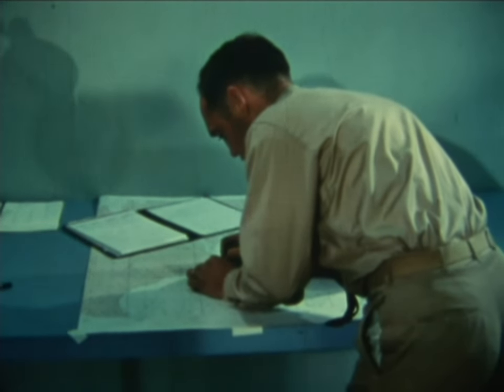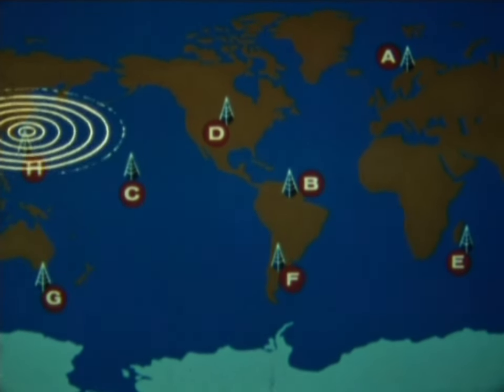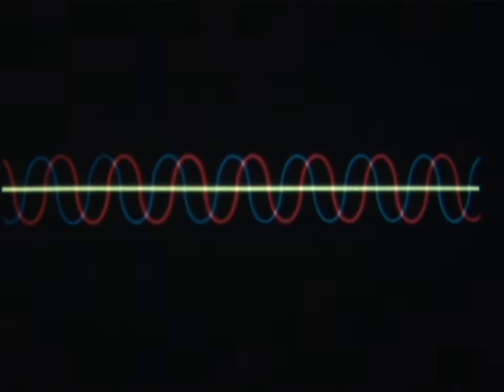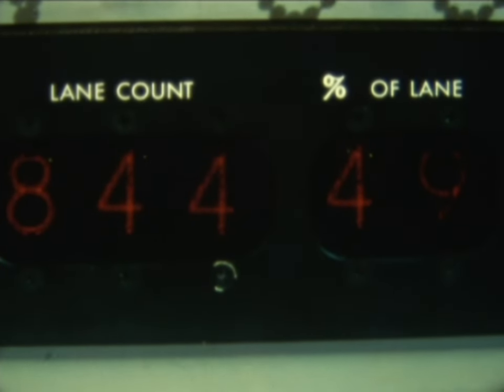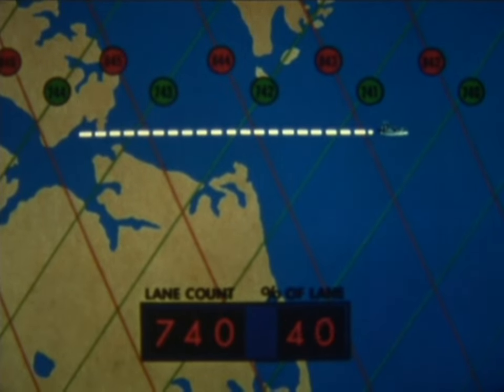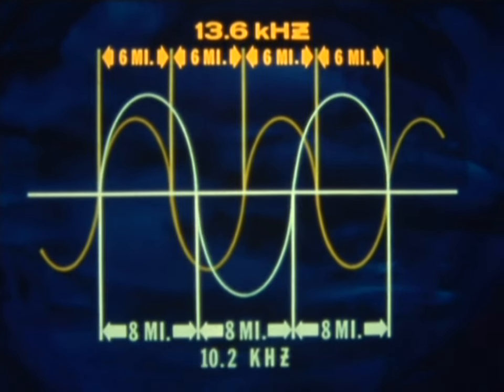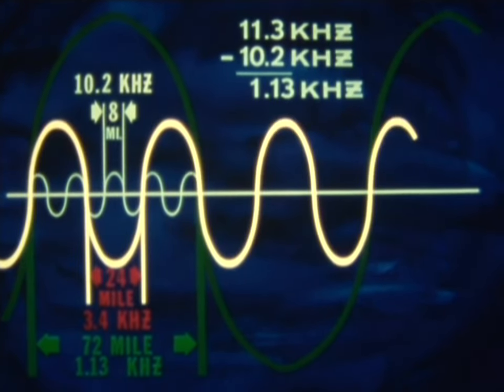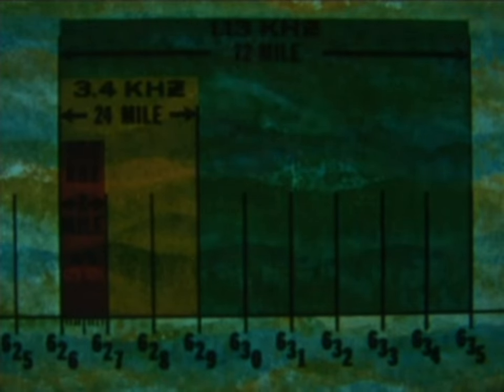The Omega Navigation System (1969)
This 1969 U.S. Navy training film describes the technology and science behind the Omega Navigation System, used for long range navigation by military ships and aircraft. Source: Naval History and Heritage Command, Photographic Section, UMO-41.